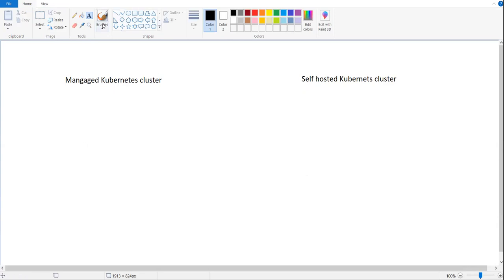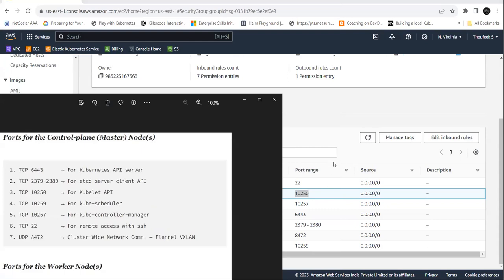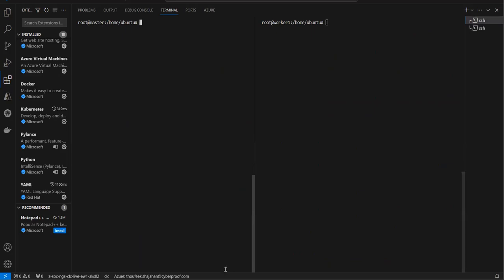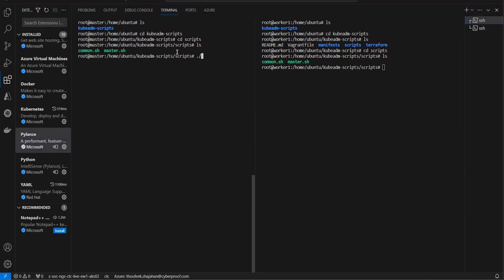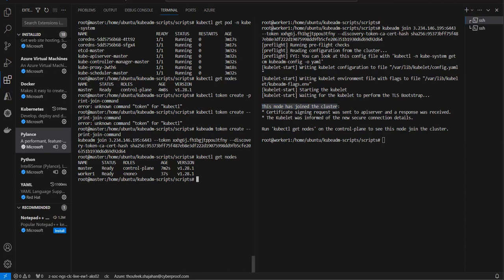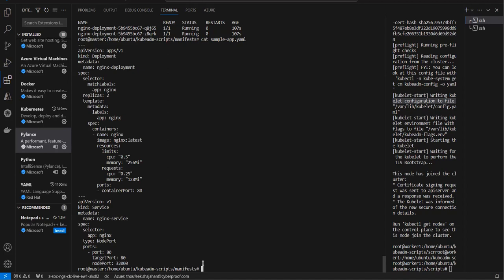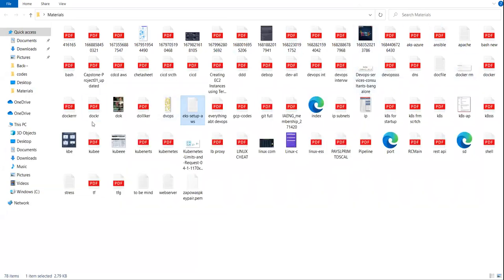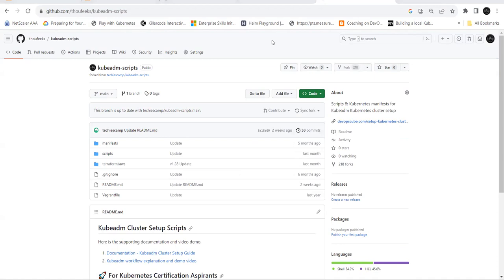Topic Self Hosted Kubernetes Cluster installation and Deployment